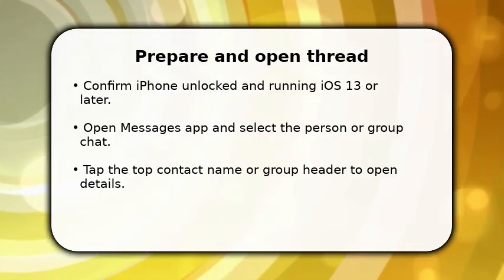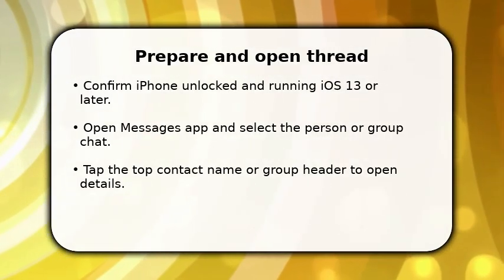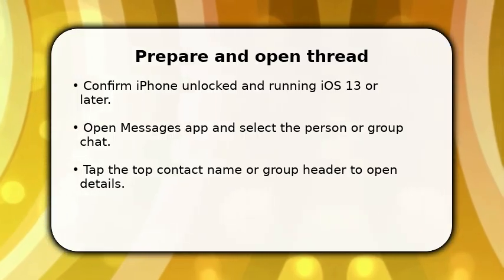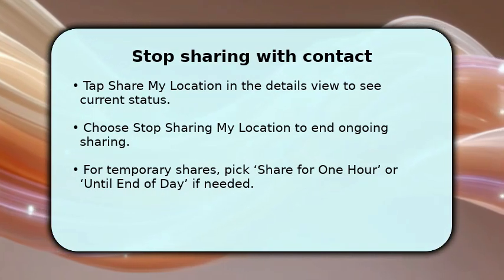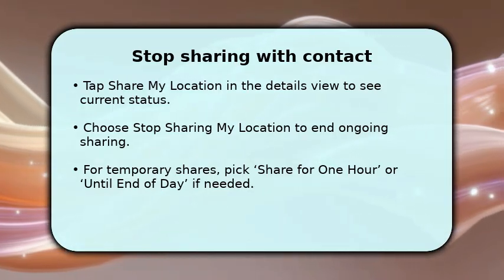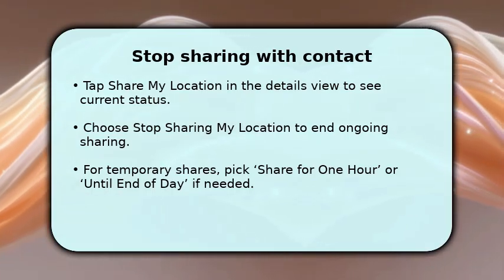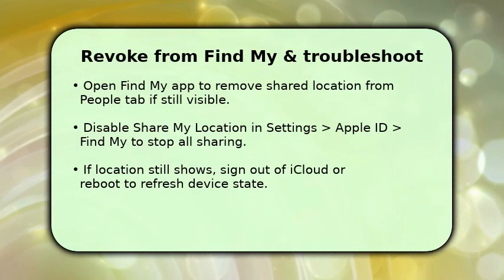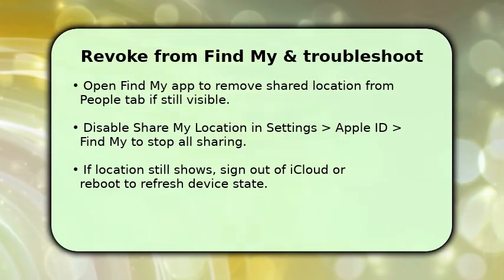How to Stop Sharing Location on Imessage - Step by Step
Learn how to disable location sharing on iMessage through a detailed guide. This video will walk you step-bymediate process, ensuring your privacy is maintained while using this popular messaging platform.